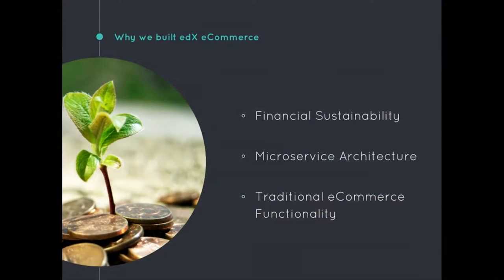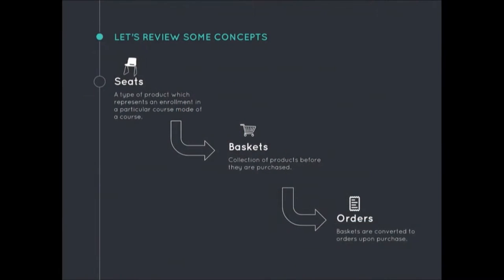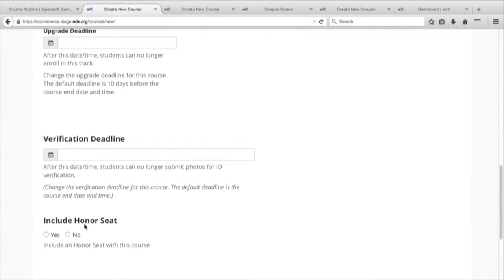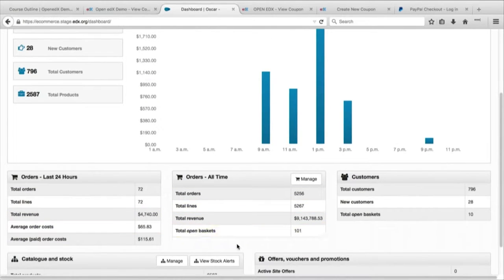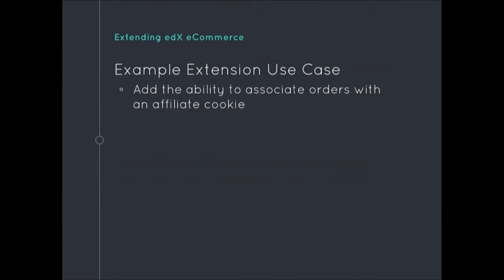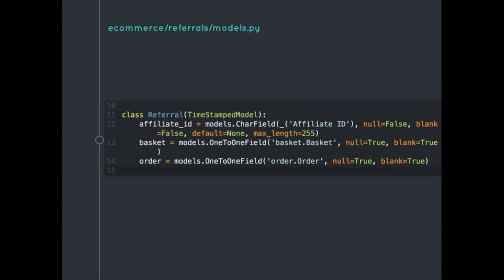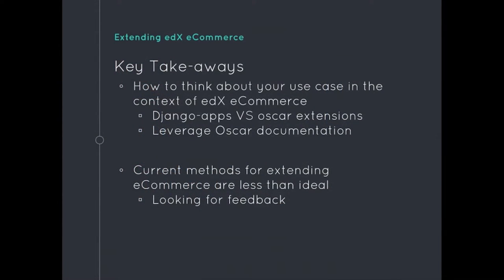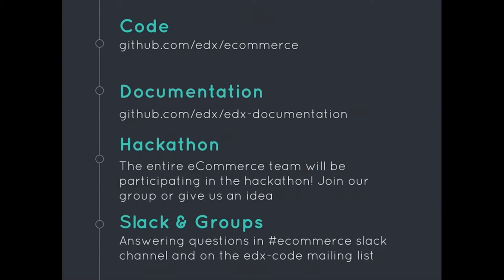Day 2 - Bill DeRusha & Zachary Rockwell, edX- Using and Extending edX eCommerce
2016-29 Bill DeRusha & Zachary Rockwell, edX- Using and Extending edX eCommerce